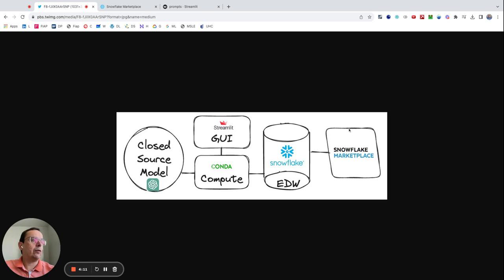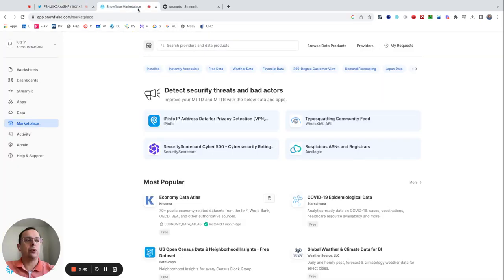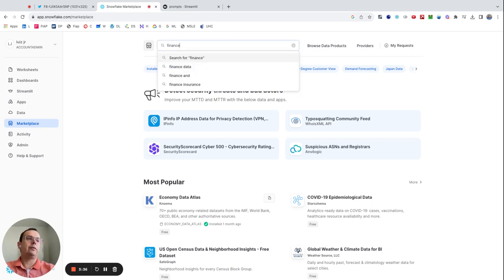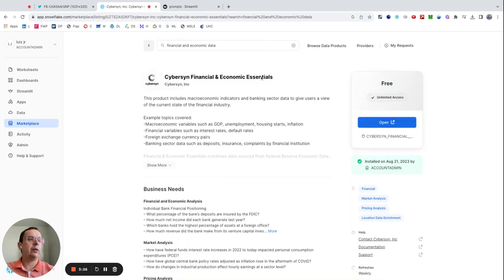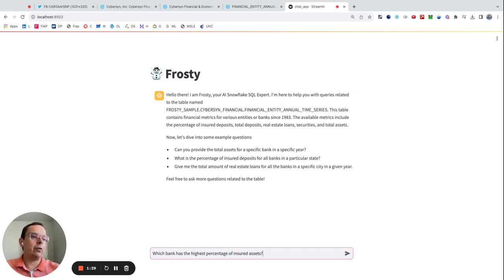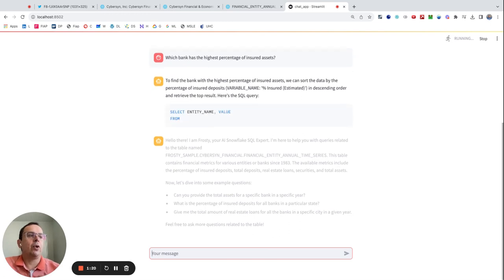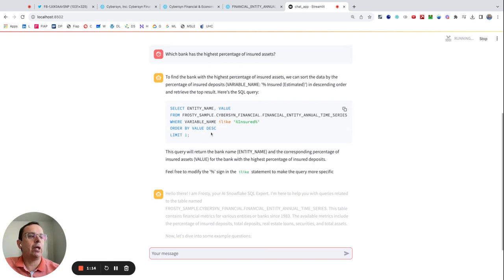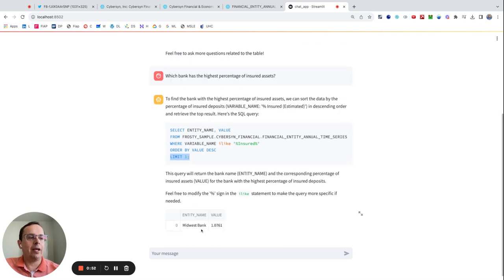Integrate Snowflake with LLMs like ChatGPT